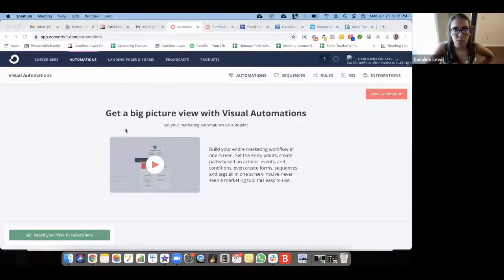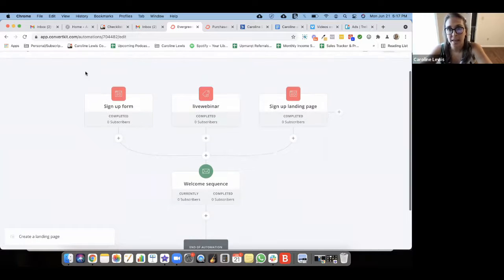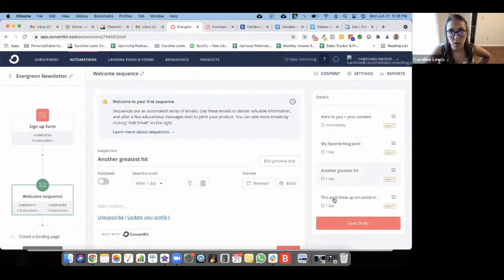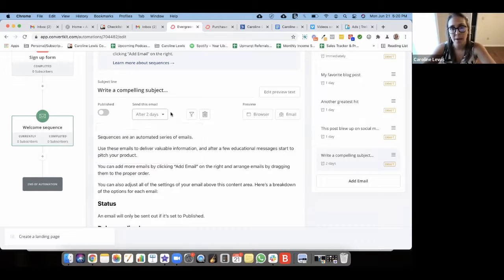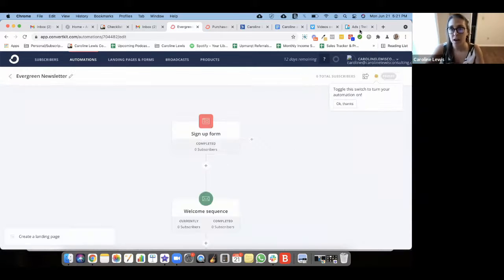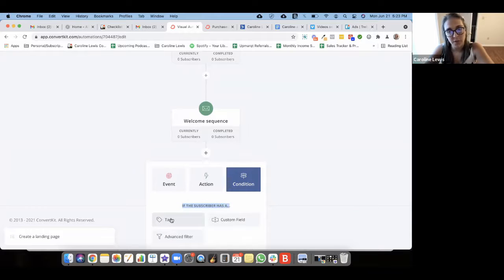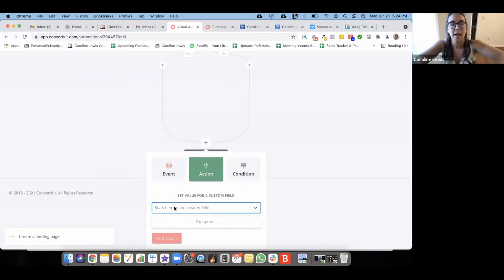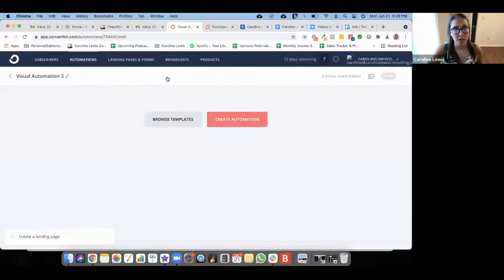How to Use Automation in CovertKit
Back with ConvertKit and using their automation feature! As a business having things automated makes your life much easier.